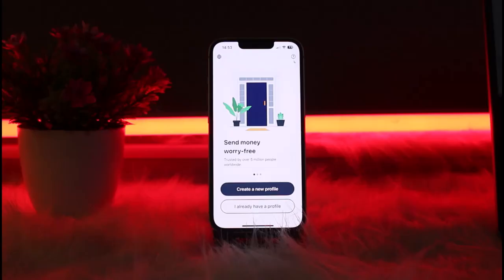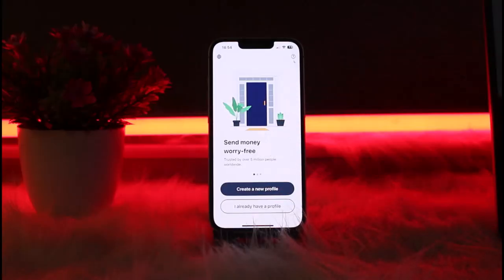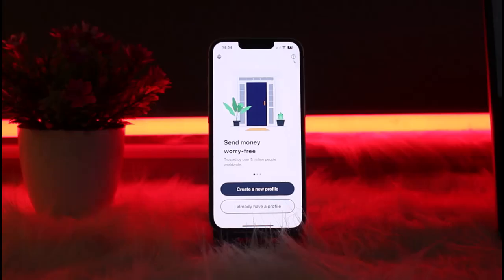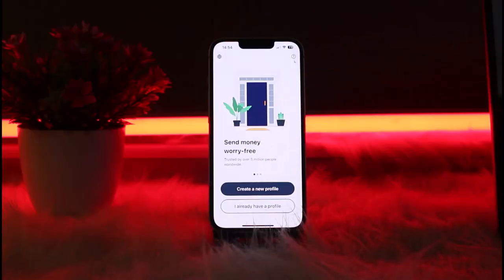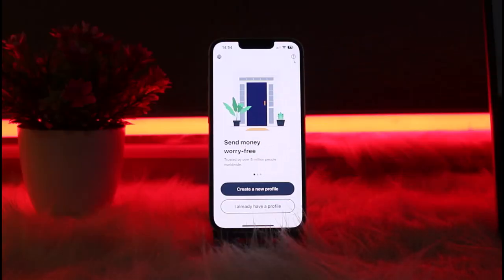How to Delete Transfer History From Remitly !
Today as well, we’ve got you another useful video. In this one, I’ll explain how to delete or clear your transfer history from the Remitly app.

Important Note First
Remitly does not currently offer an option to delete individual transfers or clear transfer history within the app or website.

The only way to remove your transaction history is to close your Remitly account entirely.

How to Close Your Remitly Account
If you really want to clear everything and start fresh, here's what to do:

Open the Remitly App or go to remitly.com

Select “Chat with Us” to start a live chat with customer support

Tap “Start Chatting”

Let the support representative know that you’d like to close your account permanently.

They’ll walk you through the verification steps and close your account on your request.

Can You Reopen an Account Later?
Yes—you can always create a new Remitly account later with the same or a different email, but your old transaction history will no longer be accessible.